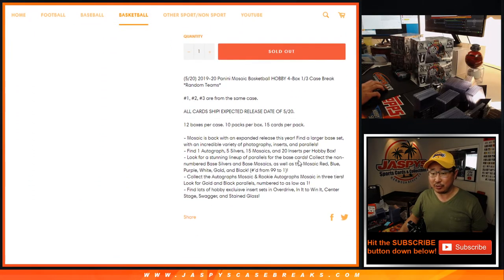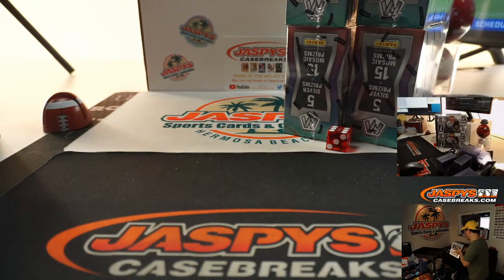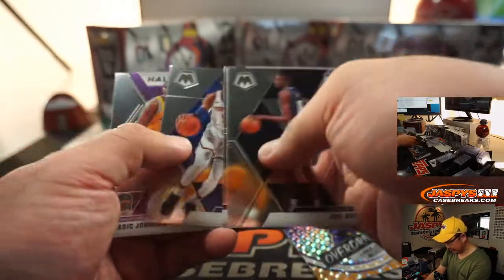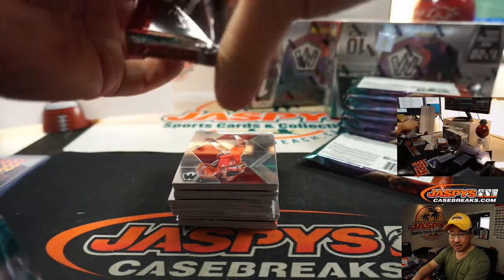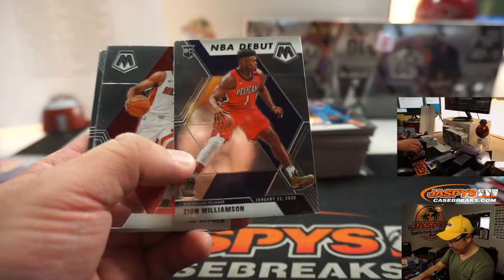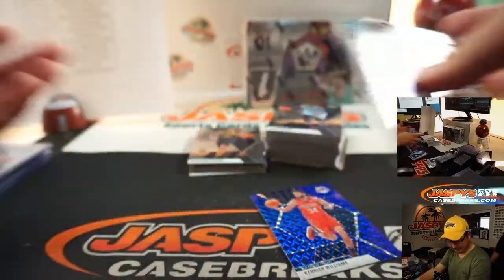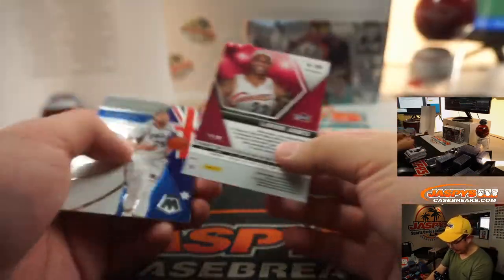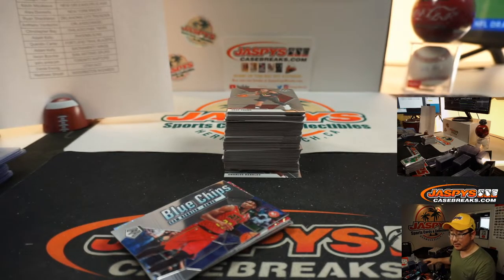W, 05.20.20 || 4Box (1/3) RT #2 || 2019-20 Panini Mosaic Basketball (NBA)